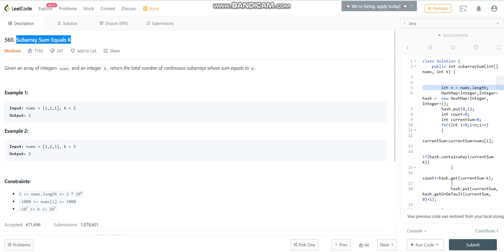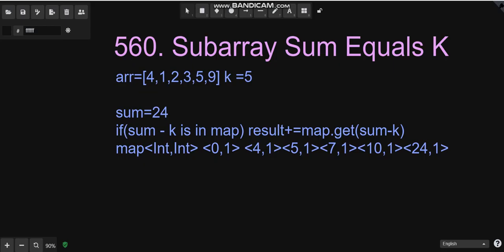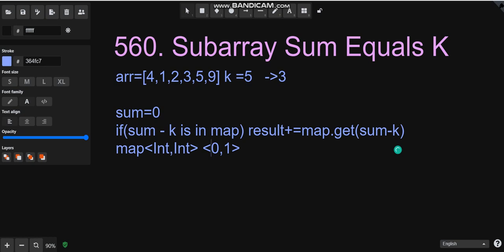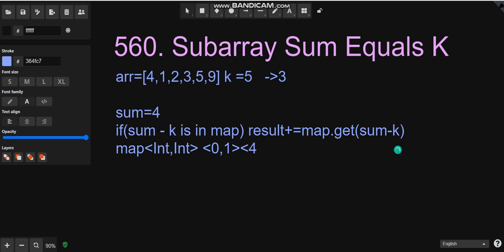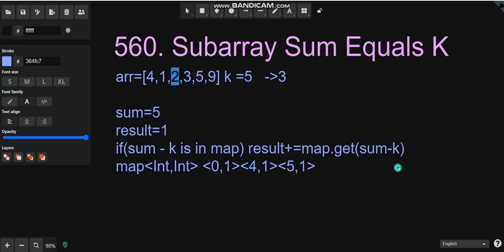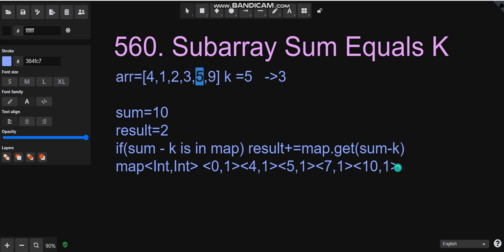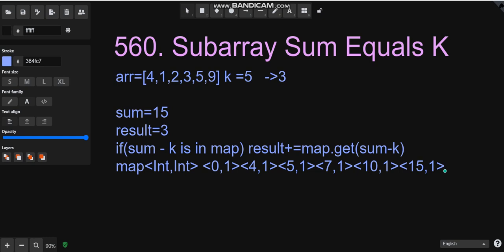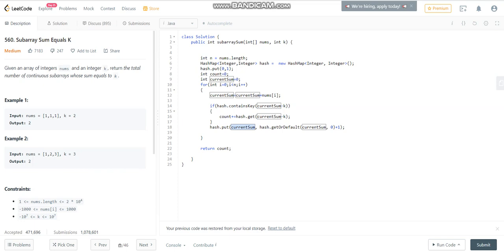Leetcode 560 - Subarray Sum Equals K | Leetcode coding challenge | FAANG Interview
In this video, I am solving 560.  Subarray Sum Equals K question on Leetcode.
There are many ways to solve this problem. The optimal approach is explained here.

If you have any question write them in the comment section.